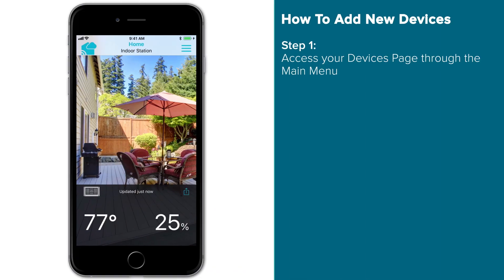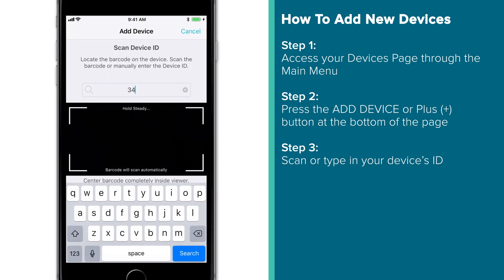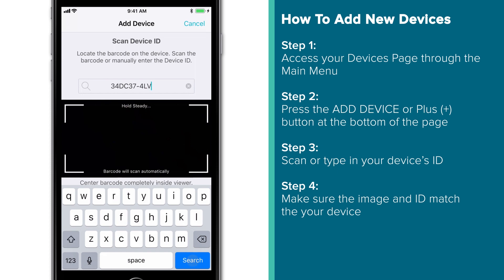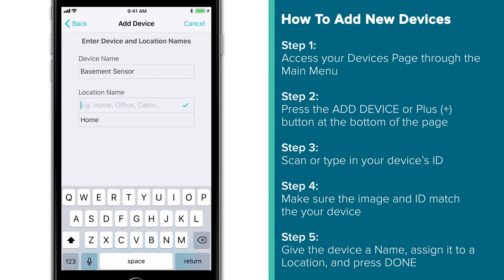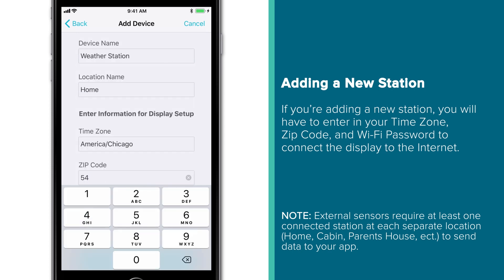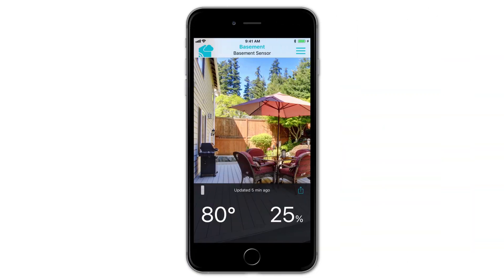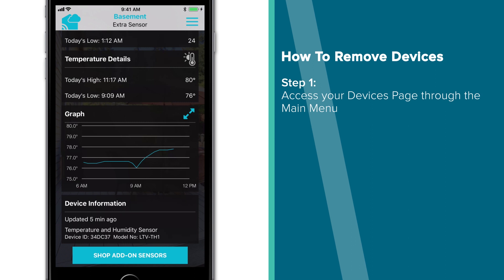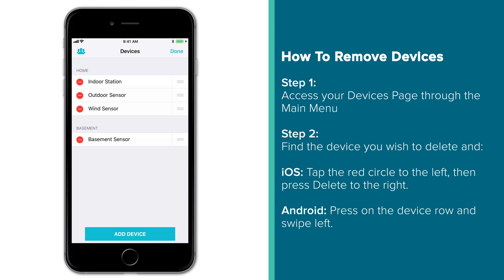La Crosse View - How to Add & Remove Devices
In this video we walk you through the steps for adding and removing devices in the La Crosse View app. These devices can include extra sensors or stations for monitoring multiple locations around your home.